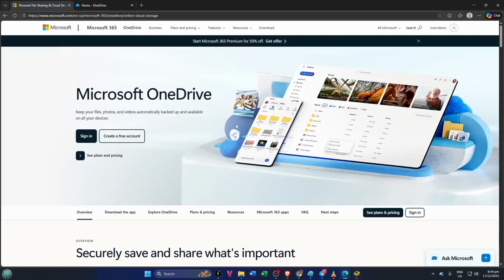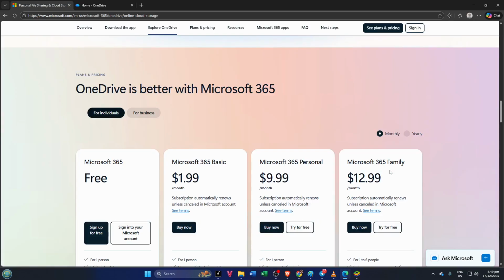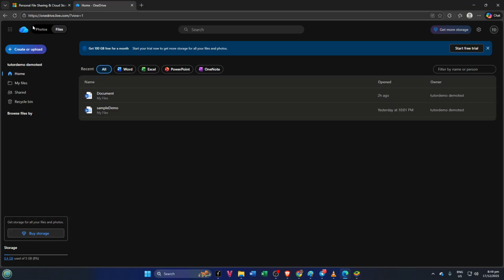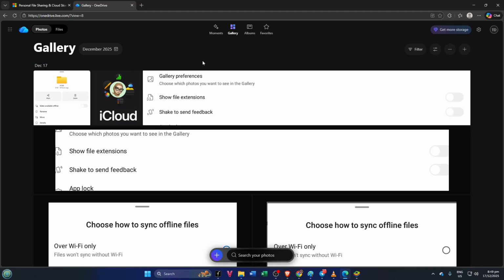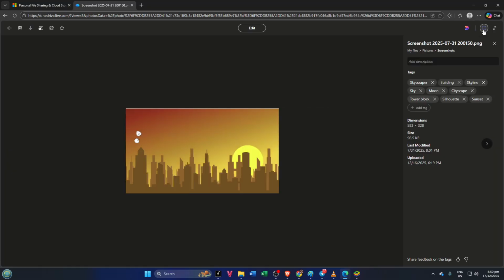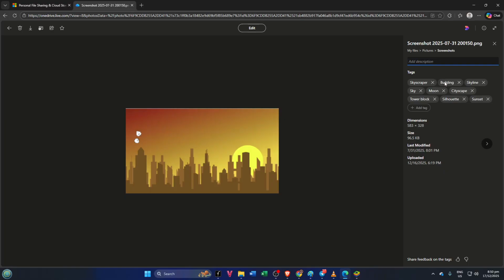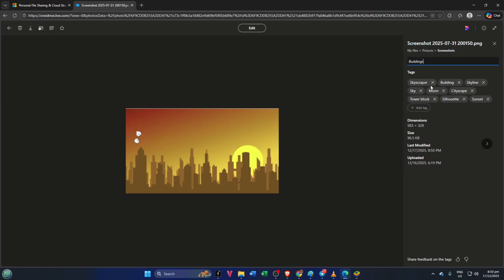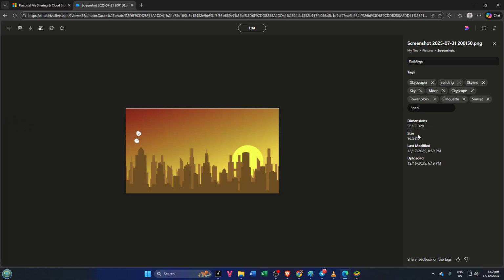How to add tags in OneDrive (Easiest Way)(2026 Guide)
Learn how to efficiently organize your files by adding tags in OneDrive! Master file management with advanced search capabilities and save time finding what you need!

Timestamps:
00:00 Introduction & Why Tagging Matters
01:10 Supported Platforms: OneDrive Web, Business, & Desktop
02:00 Accessing Your OneDrive Files
03:00 How to Add Tags to Files (Web Interface)
05:30 Best Practices for Tagging
06:40 Searching & Filtering by Tags
08:00 Limitations and Tips
09:00 Final Thoughts & Summary

Whether you’re using OneDrive as part of Office 365, in your browser, or as a desktop app, this guide will help you boost productivity and streamline your workflow.